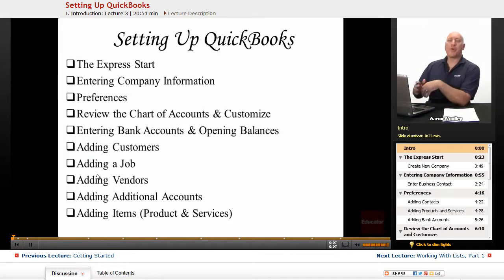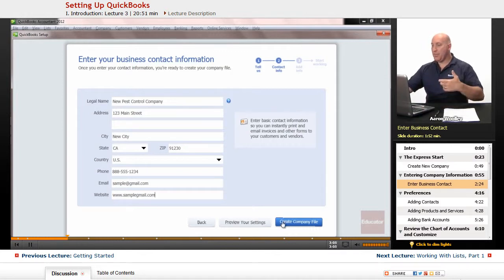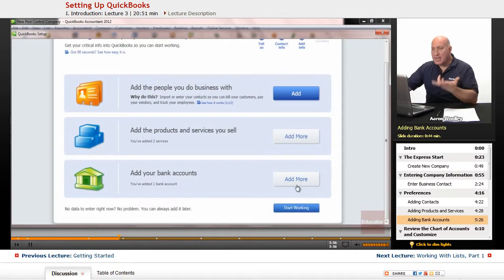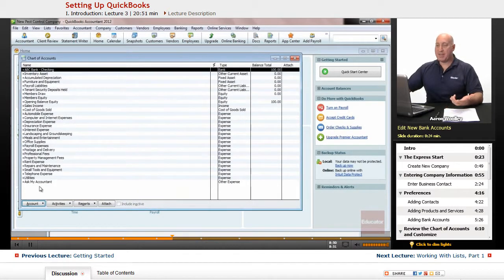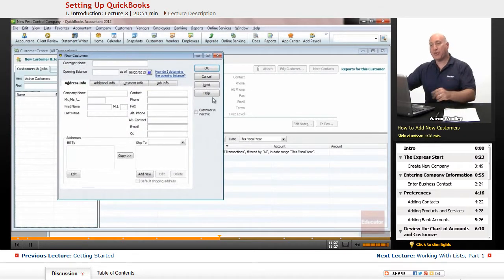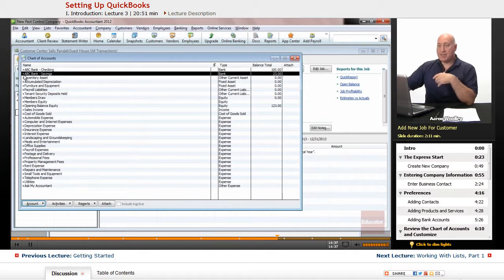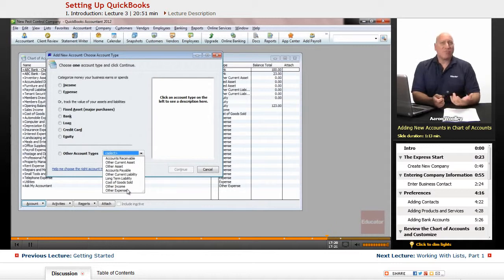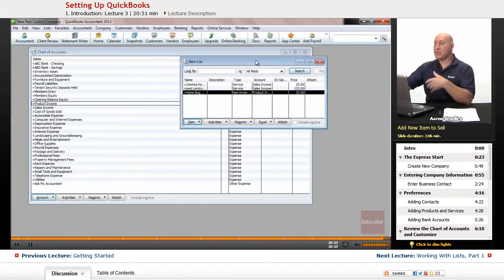"Setting Up QuickBooks" | QuickBooks with Educator.com